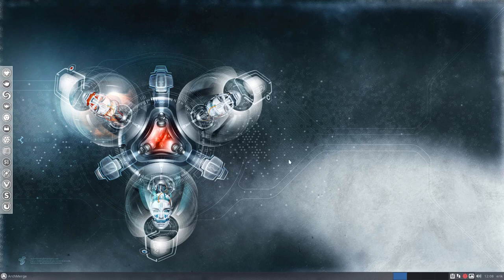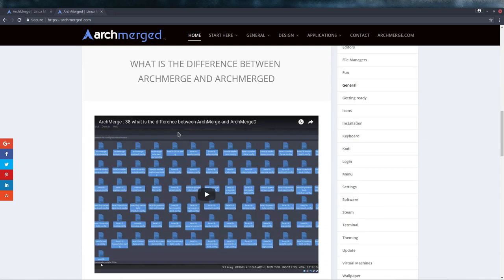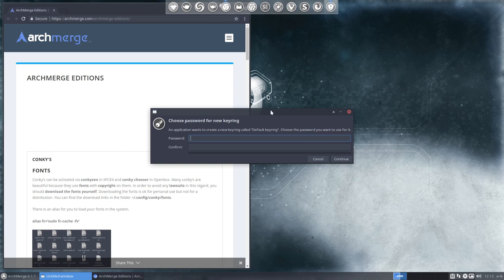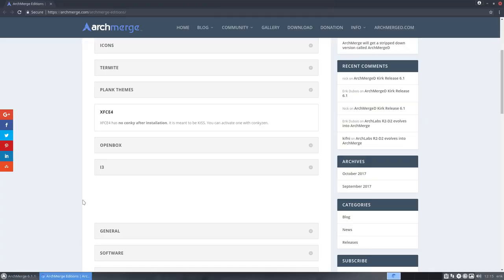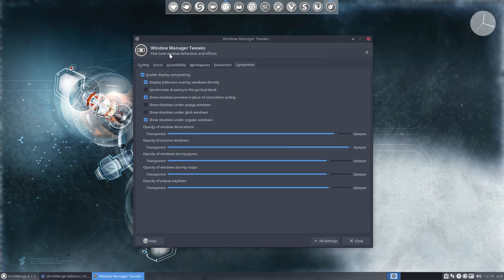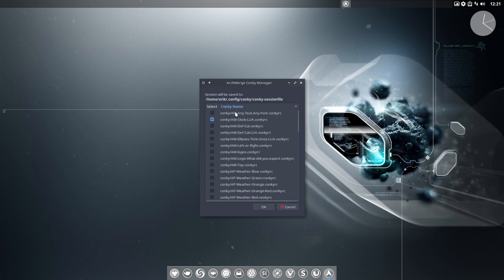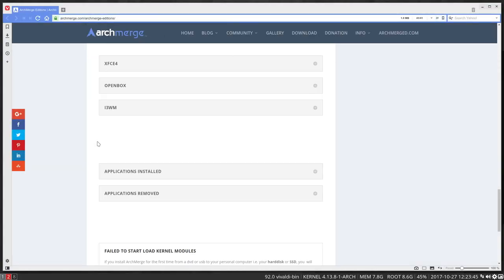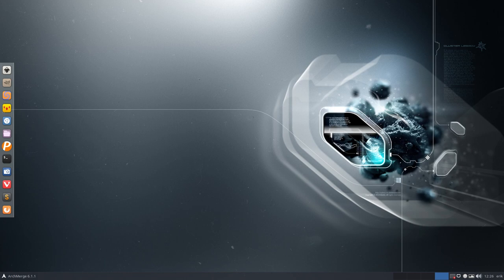ArchMerge : 59 What is ArchMerge - For first time users - Need to know